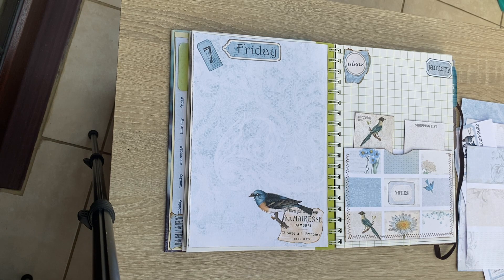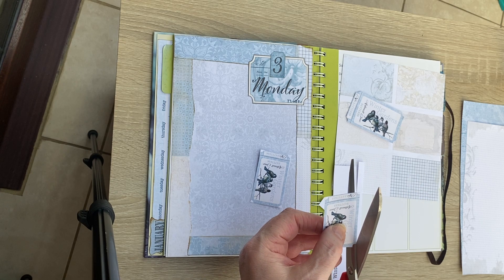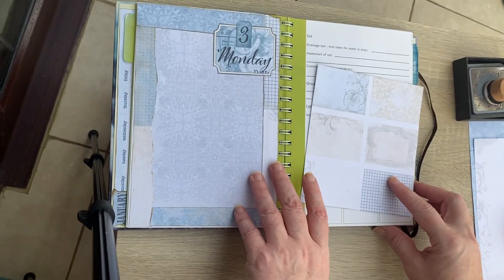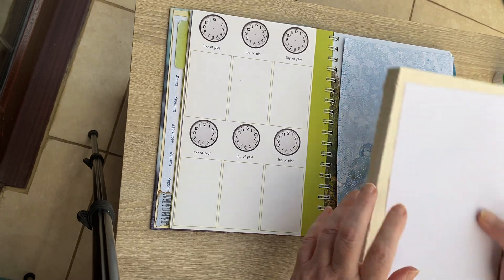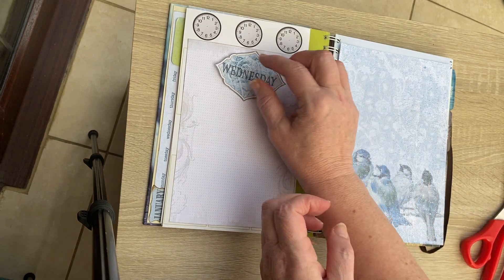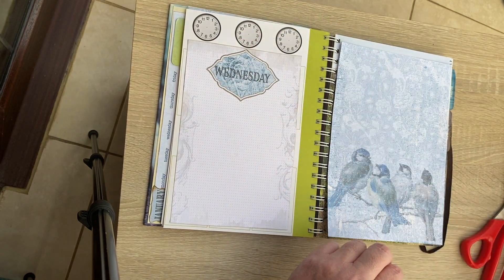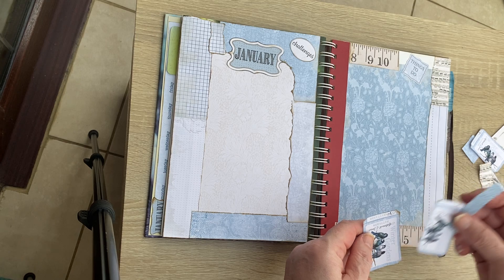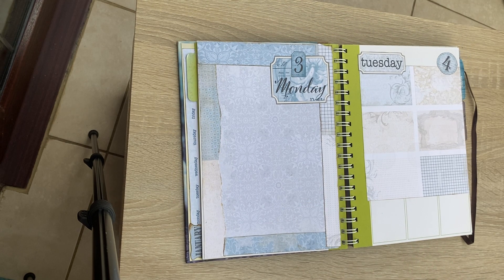Junk journal planner kit - the first week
Join me in this brand new venture creating a junk journal planner and journal with beautiful monthly digital by Nanine at Collagetype working in collaboration with Tania from Tattytreasures.
All the relevant links will be contained at the bottom of this page.